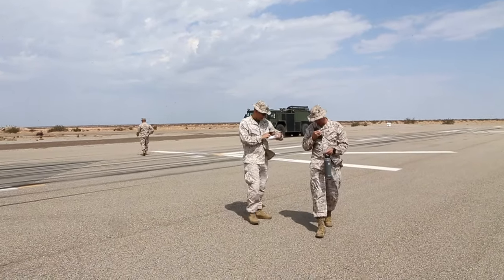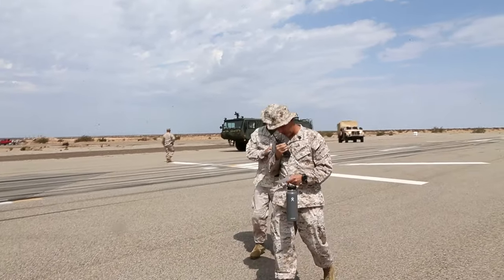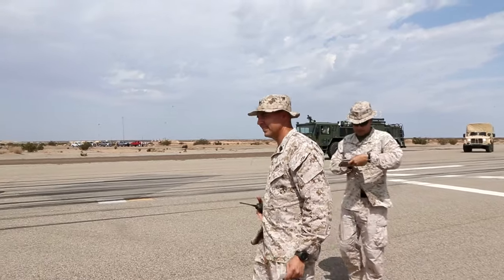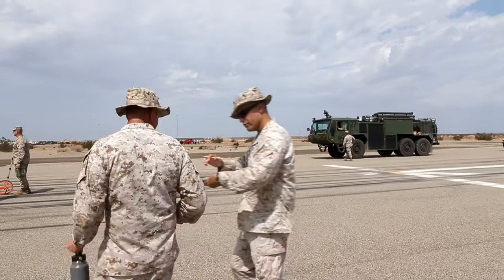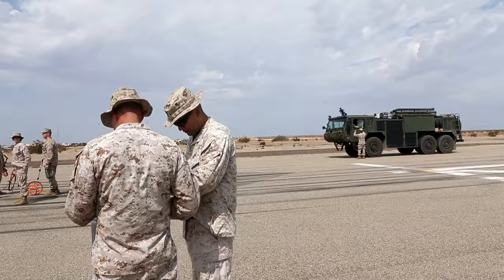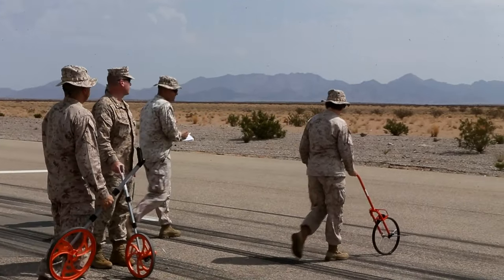WTI 1-22: U.S. Marines assigned to BRAAT Practical Application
WTI 1-22: BRAAT Practical Application
YUMA, AZ, UNITED STATES
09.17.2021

U.S. Marines assigned to Aviation Ground Support, Marine Aviation Weapons and Tactics Squadron One (MAWTS-1), participate in a basic recovery after attack practical application, during Weapons and Tactics Instructor (WTI) course 1-22, at Cannon Air Defense Complex, near Yuma, Ariz., Sept. 16, 2021. WTI is a seven-week training event hosted by MAWTS-1, providing standardized advanced tactical training and certification of unit instructor qualifications to support Marine aviation training and readiness, and assist in developing and employing aviation weapons and tactics. (U.S. Marine Corps video by Cpl. Jeremy Alfaro)

Film Credits: Video by Cpl. Jeremy Alfaro
Marine Aviation Weapons and Tactics Squadron-1